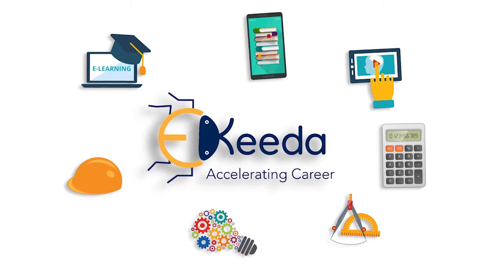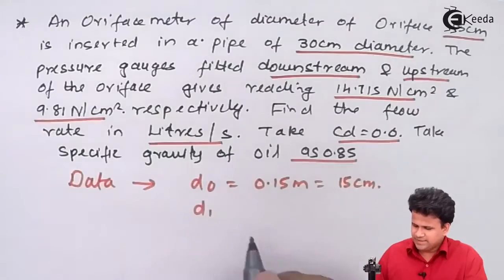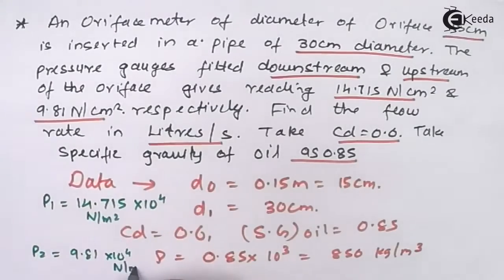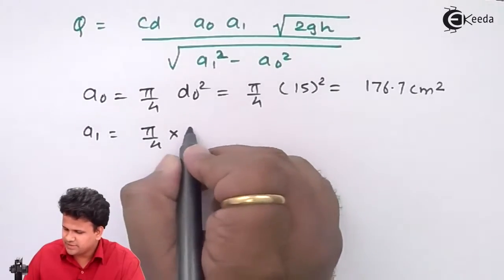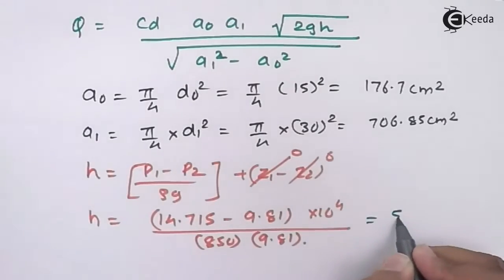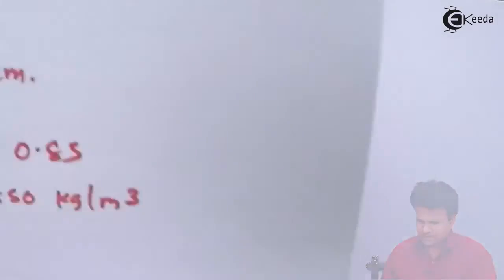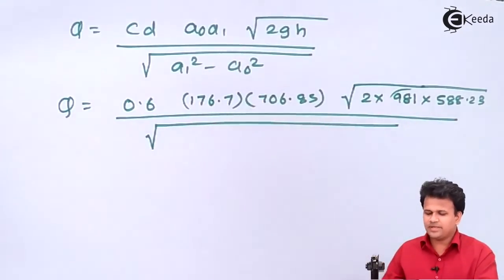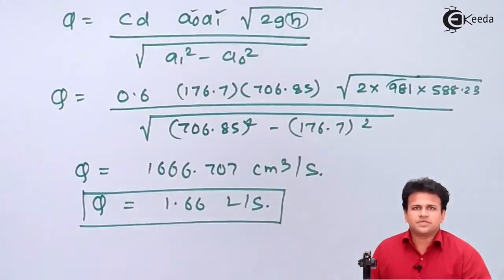Orifice Meter Problem 3 - Fluid Dynamics - Fluid Mechanics 1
Video Name - Orifice Meter Problem 3

Happy Learning!